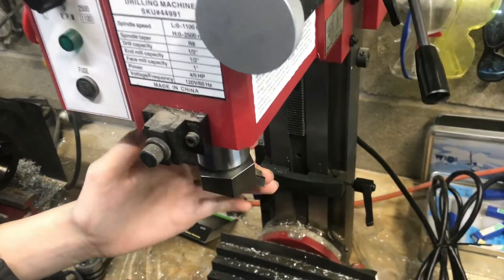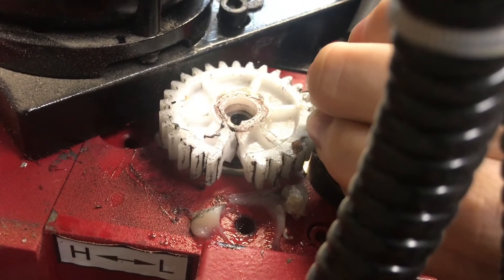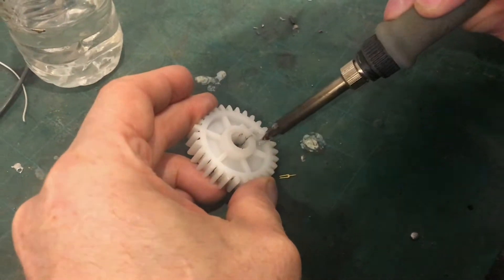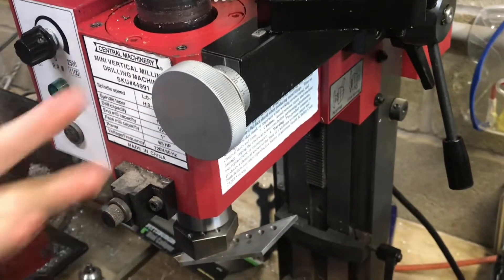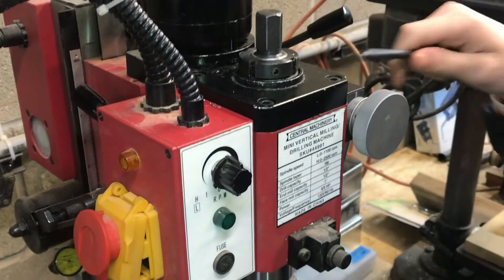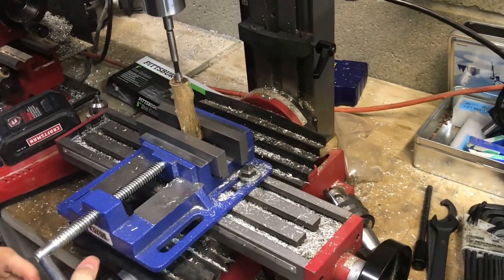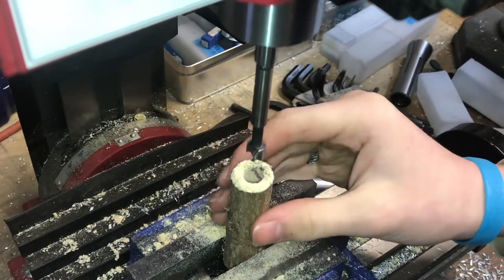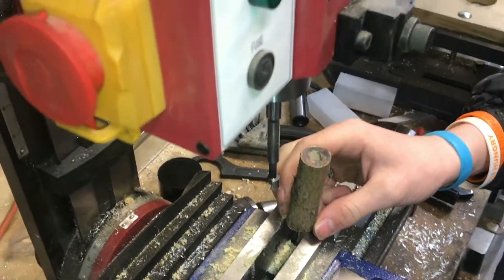fixing BROKEN plastic gear on a harbor freight or grizzly mini milling machine 44991 g8689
If you break the main drive gear on your harbor freight milling machine you can buy these plastic gears for about a dollar on grizzly.com but there’s a $10 shipping charge. In the video we had a job that we needed to do today so we plastic welder the gear together with a soldering iron. So far the fix has been successful. I still think I’m going to pick up about five or 10 of these because they’re so cheap and don’t want to have to order one at a time at $10 for shipping.

AMAZON LINK to basic soldering iron for plastic welding:

The plastic gear helps protect your gearbox and your motor, that’s why it’s plastic. I first I was disgusted that it was plastic but after thinking about it it’s a good idea it was. I would hate to play havoc on my gearbox or motor. If you get into a jam you can plastic weld it back together it work for what I needed, I’m not sure how long it’ll last but so far so good. Been a nylon gear I’m sure that Apoxsee or any other glue would not work in this application, your only chance is to weld it back together.

03947 Homier Mini Mill
44991 Harbor Freight Mini Mill
7877 Cummins Mini Mill
82573 Micro-Mark Mini Mill
G8689 Grizzly Mini Mill